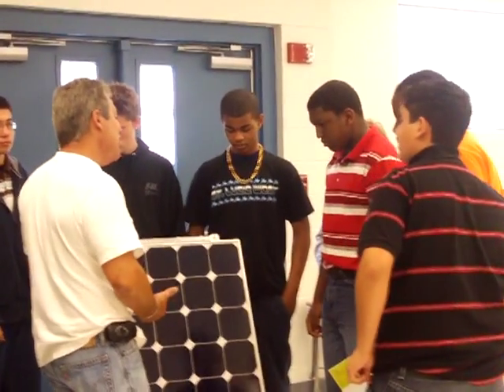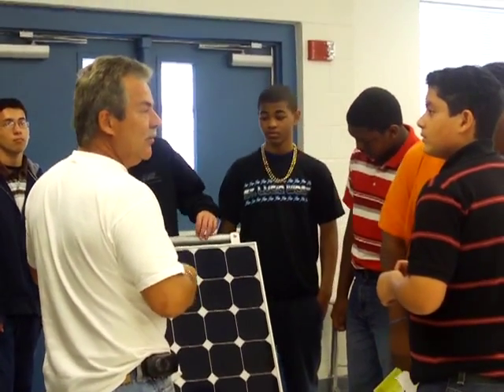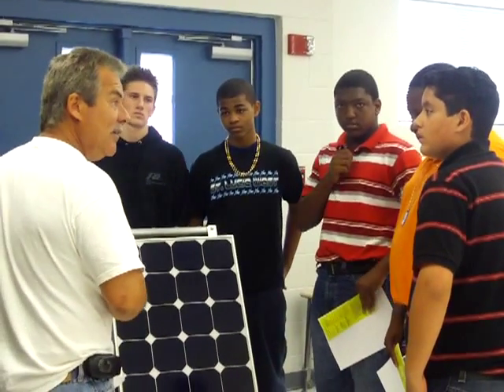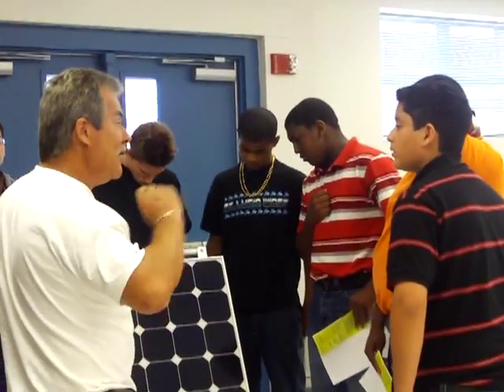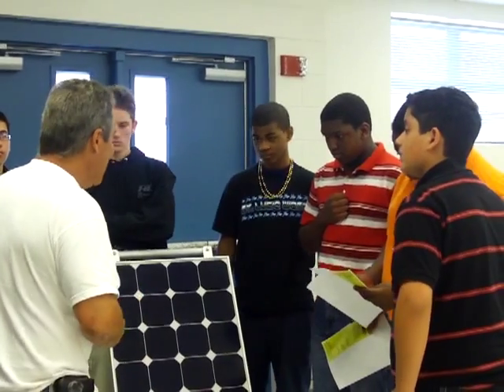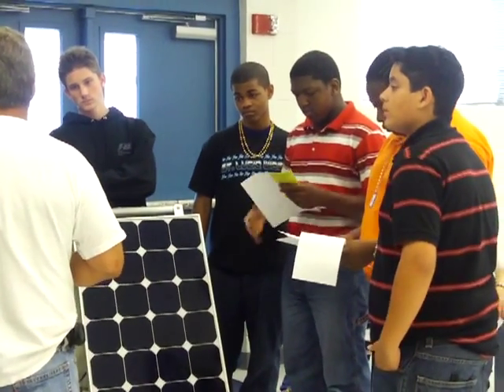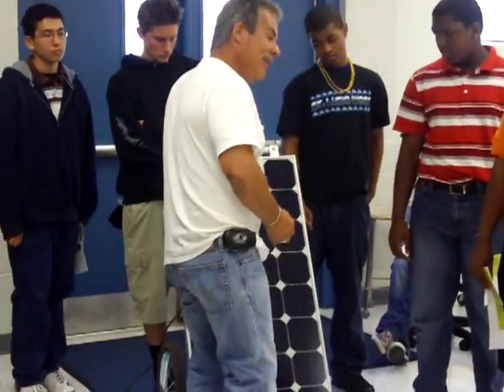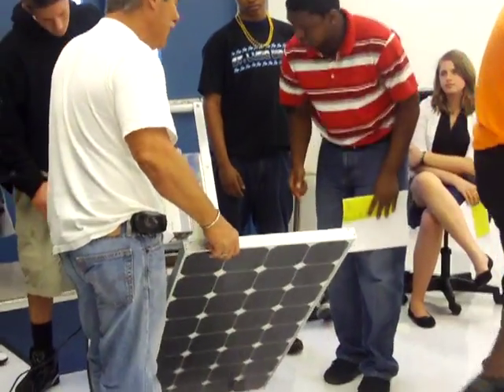The Green Outlet at St Lucie West K-8th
Dawn Skoglund invited The Green Outlet to her classes at St Lucie West K-8, to demonstrate the TGO 125 Portable Solar Generator. Dawn's students will be entering a go-kart in the Extreme Energy Education Event on May 22. Steve Doyle and his company Culpepper anfd Terpening, Inc are their sponsors. The Green Outlet will be providing our Solar powered generator to refuel/charge their Alternative Fuel Go-Kart.